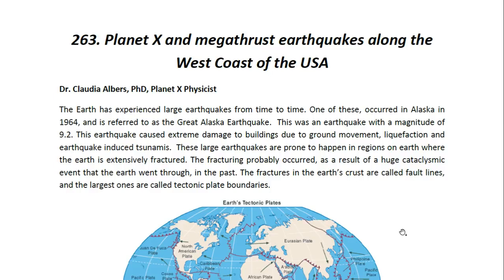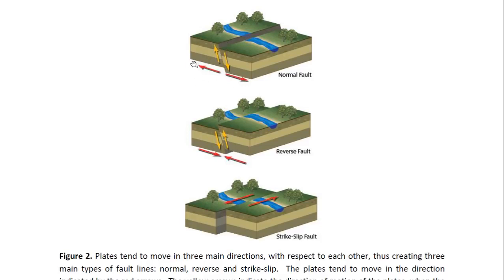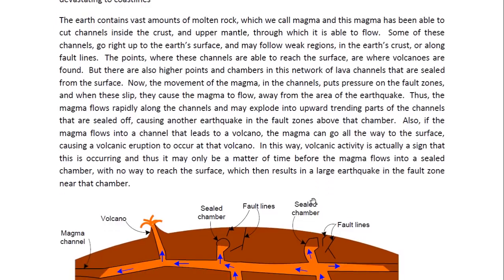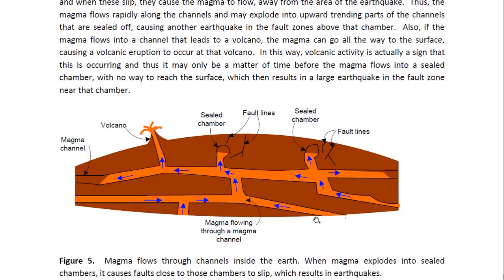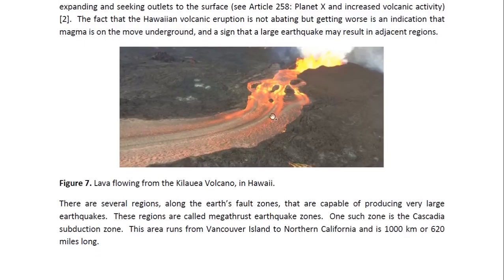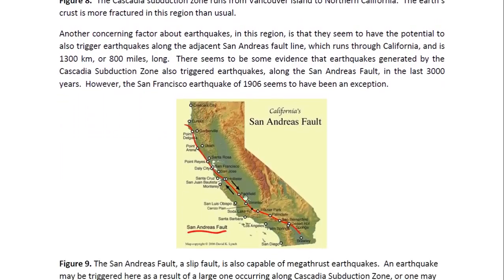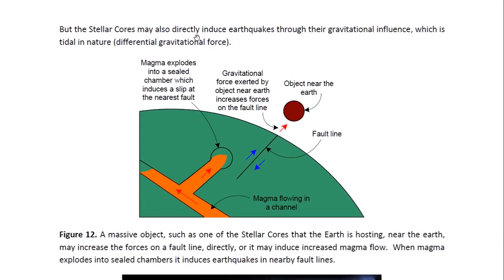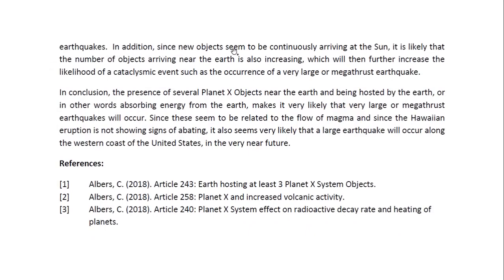PHYSICIST REPORT 263 PLANET X AND MEGATHRUST EARTHQUAKES ALONG THE WEST COAST OF THE USA